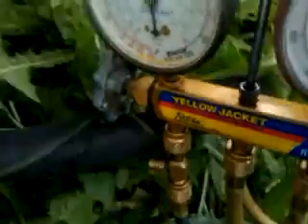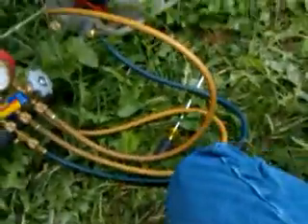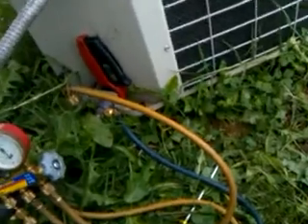Fishing for air conditioning.